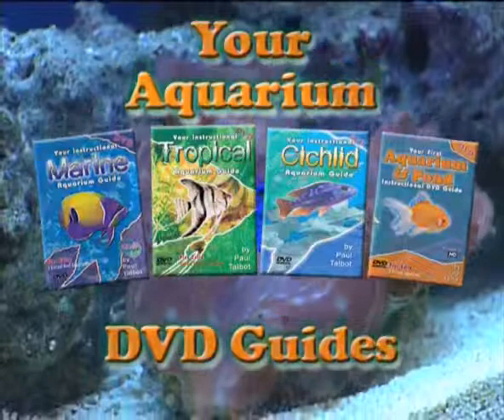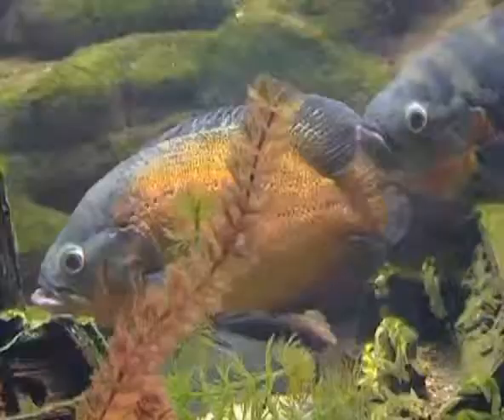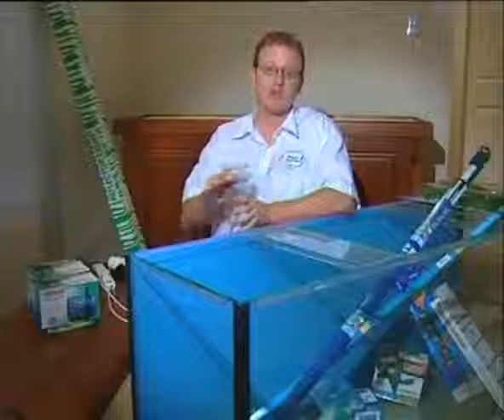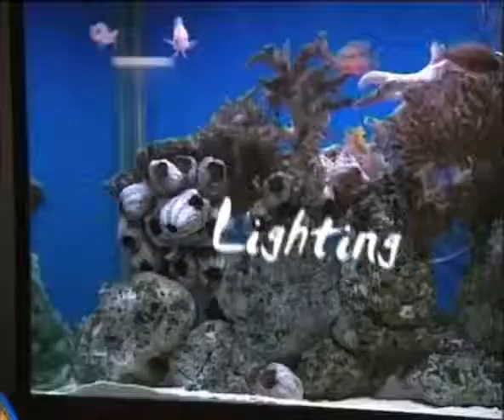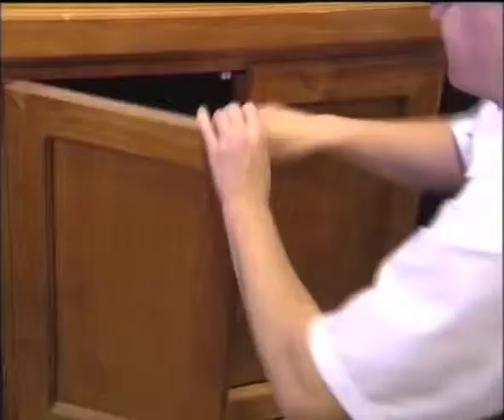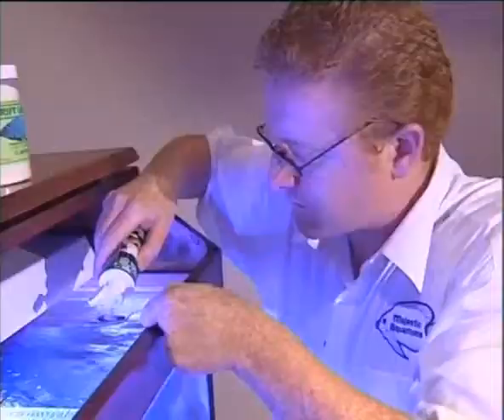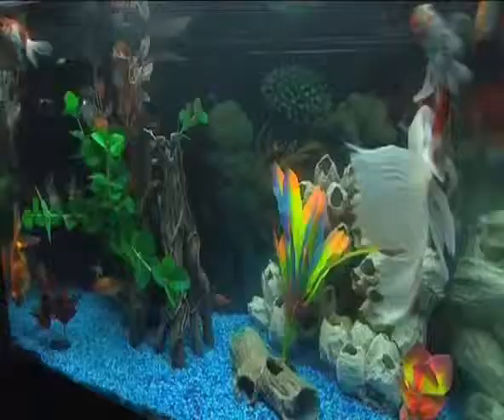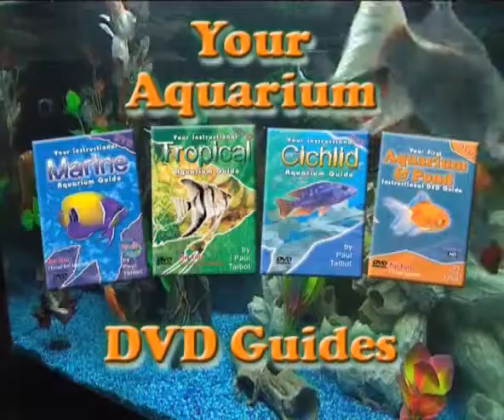CICHLID FISH TANK